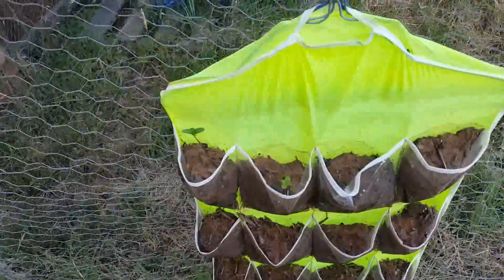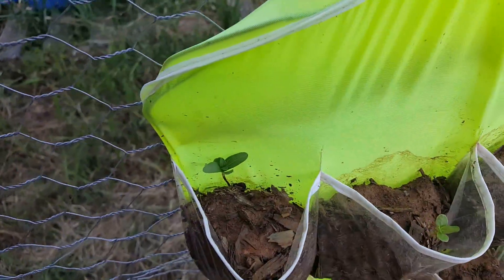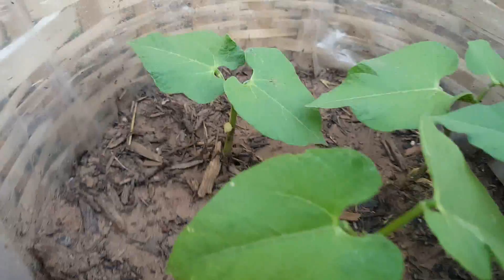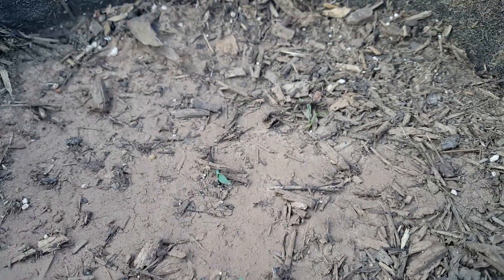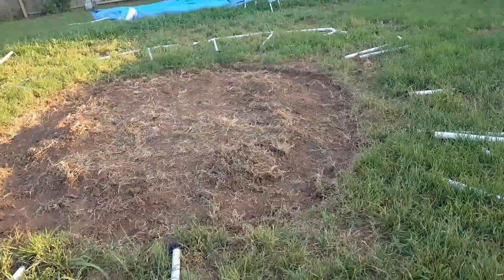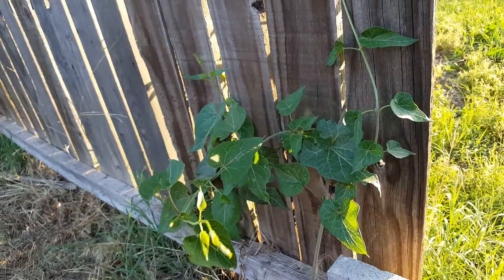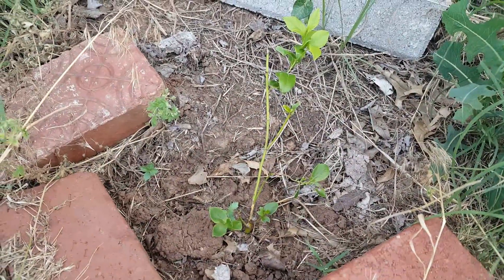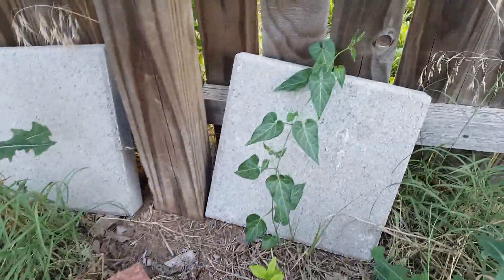My Keto Journey Day 92 - My birthday, garden & pool updates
Hello friends and fellow Ketoers!!! Welcome to my Keto journey! Join me as I try to navigate this exciting diet adventure in a world full of Carbs. Enjoy!